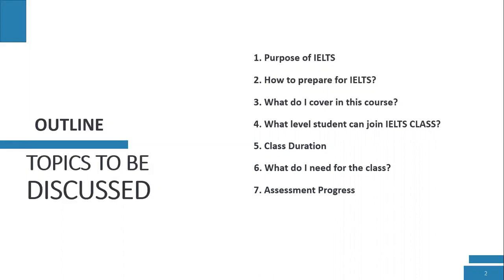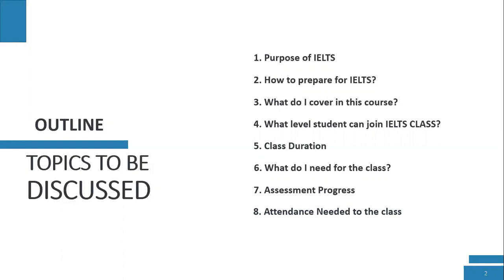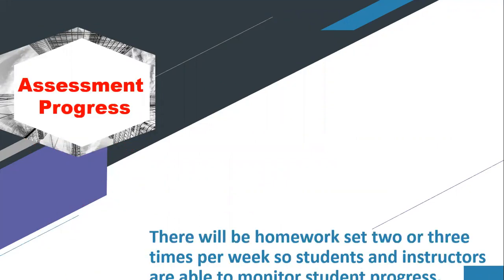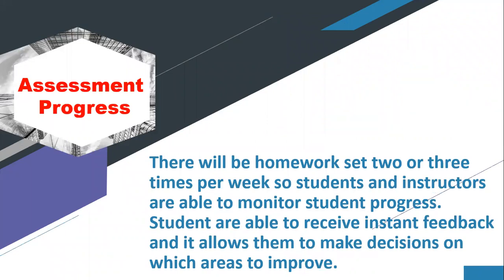Introduction to My IELTS Preparation Course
IELTS Preparation:
Who is this course for?
• Plan to study or work abroad
• Students over the age of 16, preparing for an internationally recognized IETLS Test.
• The lesson covers both examination skills and techniques and work on improving all aspects of the English:
o Grammar, listening, speaking, writing, reading, pronunciation, and vocabulary
What level student can join IELTS Class?
• Your English must be at least in Intermediate Level:
Intermediate level means:
o Can communicate effectively in most situations but
 May have problems with accuracy, fluency, accuracy and organization.
 Sometimes has to work hard to communicate effectively
Details on Course
• Preparing students for the IELTS Examination
• Teaching of Test Practice strategies skill for all areas of IELTS Exam
• Comprehensive and academically rigorous
• Putting equal focus on its modules
o Reading
o Writing
o Listening
o Speaking
o Test taking strategies
• Sub-Skills for IELTS:
o Vocabulary
o Pronunciation
o Grammar

Textbooks Required for this Course:
• Text books: No any book is recommended except IELTS PRACTICE BOOKS
o This is practical training working on your desired Bands.
• Other resources: Plenty of Materials will be provided.
o We will provide you all the study and practice materials which will be quite enough for the achievement of your desired bands.
o Different recent exam papers will be provided
o Three or four times Mock Test will be provided.
o Will recommend books and videos links for watching and reading
 Class Duration: Two Hours, four Days in a week
• Total Duration of the Course is 4 Months totally

Student Progress/ Assessment Methods:
• There will be homework set two or three times per week so students and instructors are able to monitor student progress. Student are able to receive instant feedback and it allows them to make decisions on which areas to improve.

Attendance Expectations: 95%
Learning Objectives/ Outcomes:
• By the end of this course, students should be able to:
o Recognize their level in speaking, reading, listening and writing
o Recognize and overcome challenges presented in the IELTS
o Will be expert in writing different academic essay types
o Evaluate and self-correct their speaking
o Be prepared for the mechanics of the IELTS examination (Time, order, and format)
o Demonstrate improved listening skills for comprehension and details
o Formulate, express and defend opinion using appropriate vocabulary
o Demonstrate enhanced vocabulary in writing and speaking
o Interpret and describe statistical data using appropriate language and grammar
o Skim, scan and focus on target material in academic or general reading passages